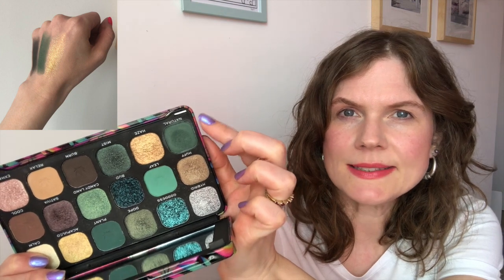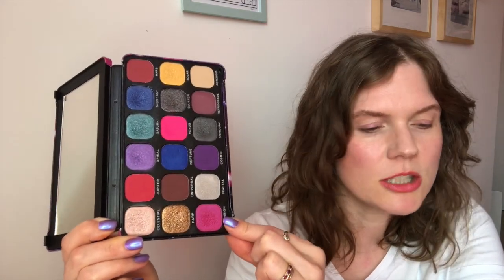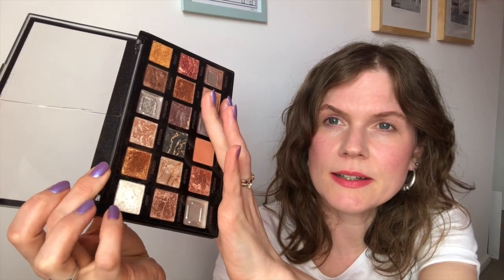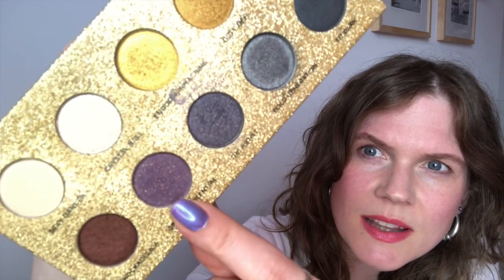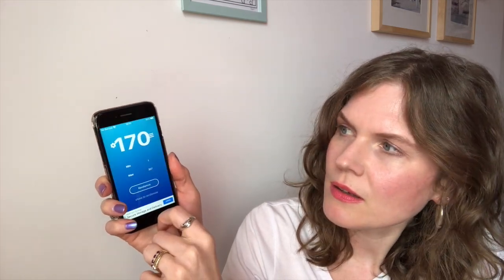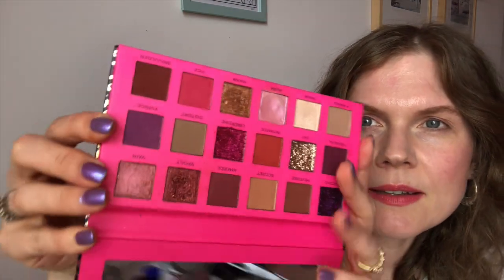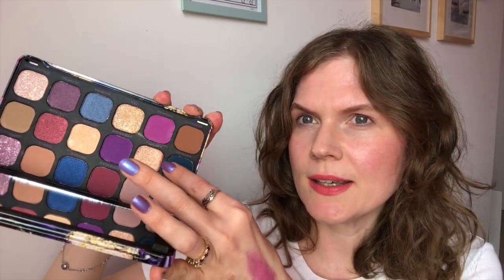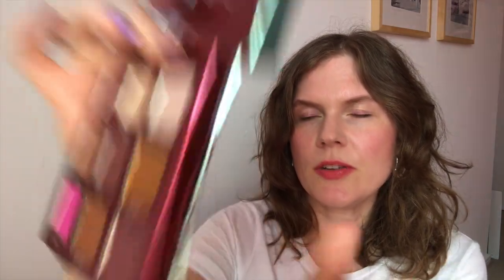Eyeshadow Roulette 04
Here's my 4th video of my eyeshadow roulette series.

My rules are super simple:
° 4 shades
° 2 weeks
° 1 time use

I've been inspired by...

I also enjoy making guided visualisations. Here's one for
More Self Love & Less Self Criticism:

I own the rights to the music used within this video.